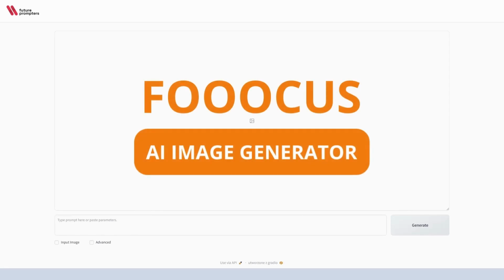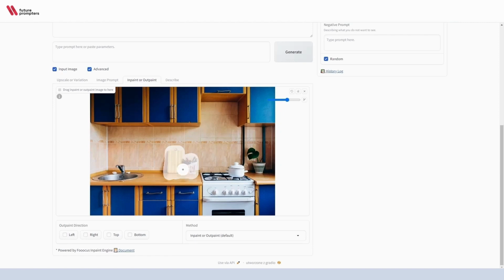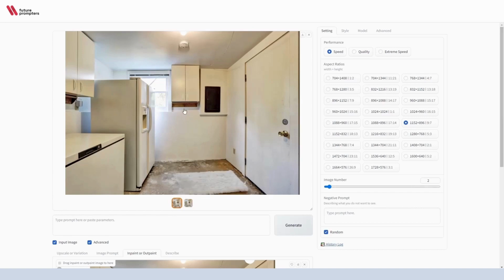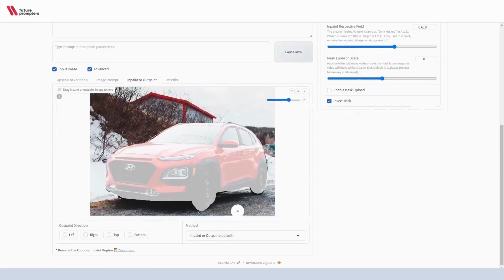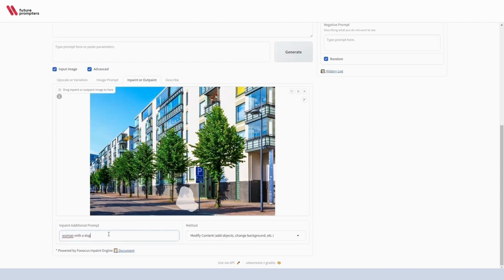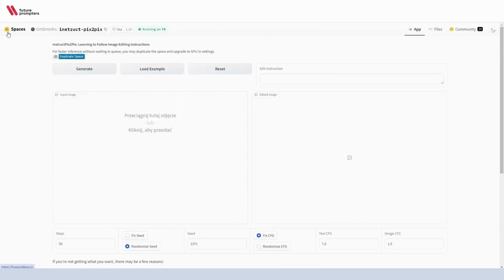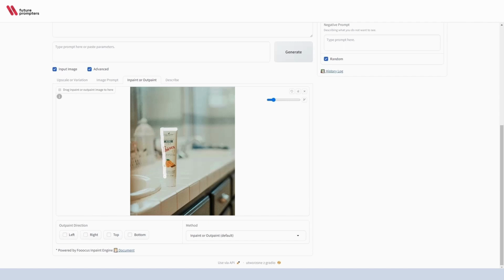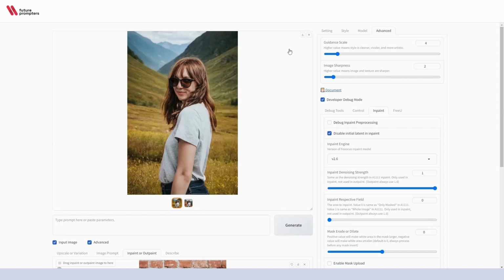Fooocus For Business by Future Prompters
Discover how to make the most of Fooocus for your business!

In the tutorial, we'll walk you through practical scenarios and solutions for:
📈 Marketers
🚗 Car dealers
🏢 Architects
➕ Plus, you'll learn how to easily adapt these examples to fit your business needs.

Want to find out more about the AI world?